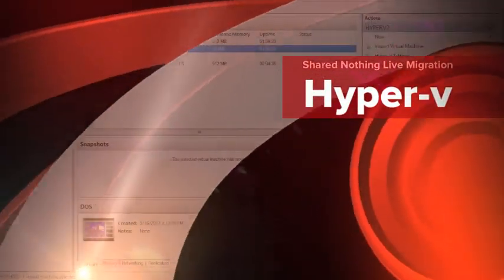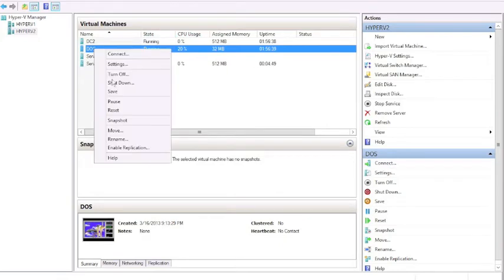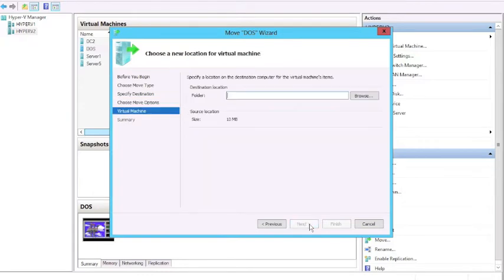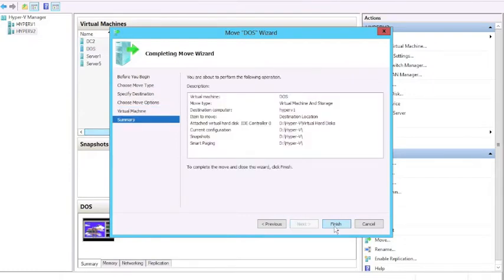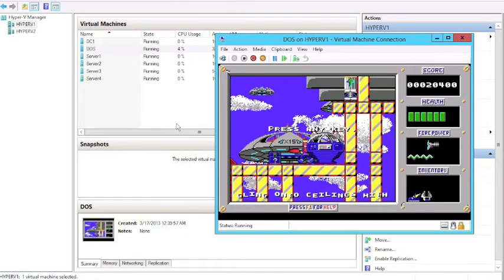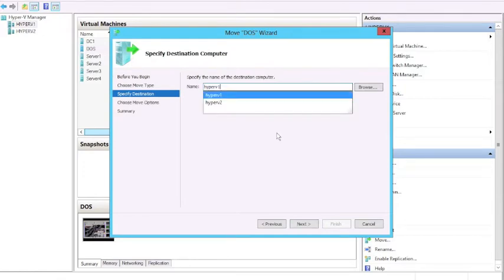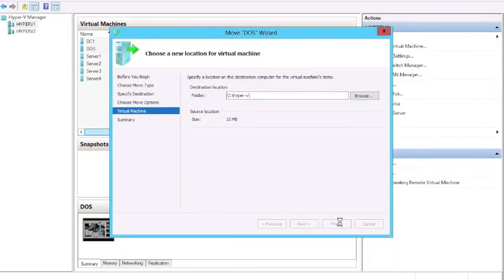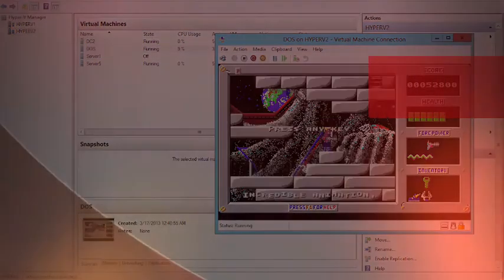Shared Nothing Live Migration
In this video I show a 2 minute clip of moving a DOS VM running Duke Nukem from Host2 to Host1 and then back again.